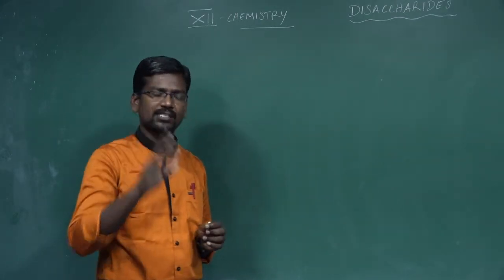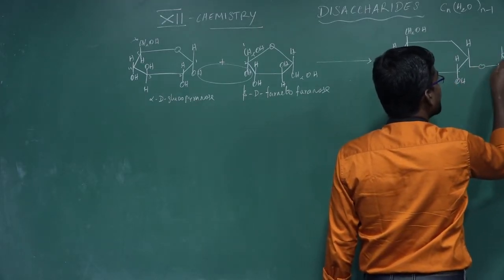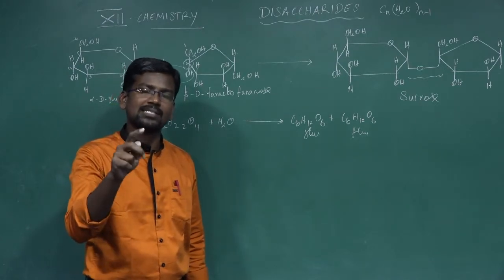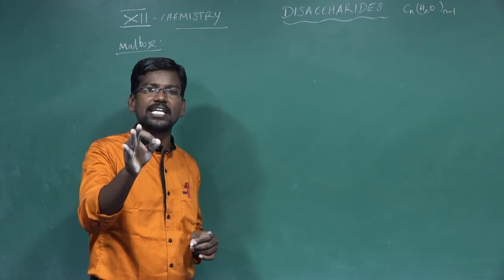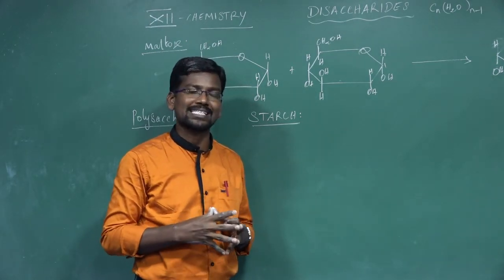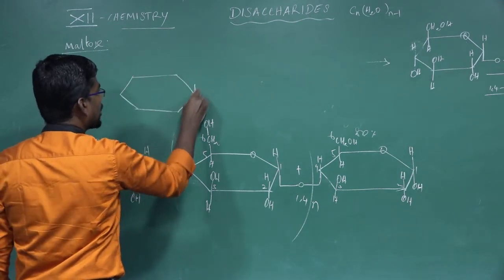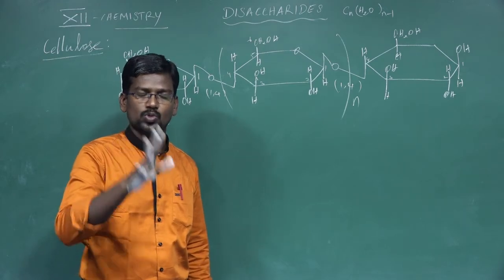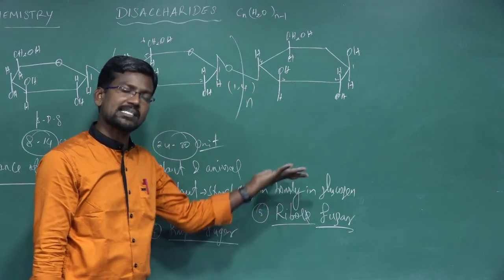XII- CHEMISTRY [DI and POLY SACCHARIDES] PRESENTED BY Mr. S. VANARAJAN